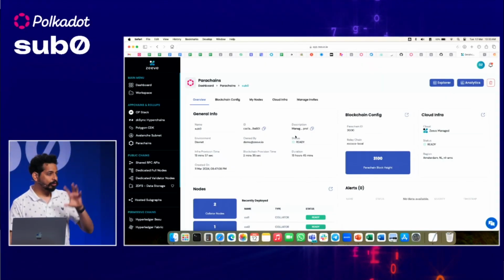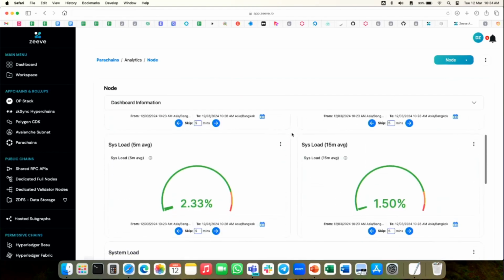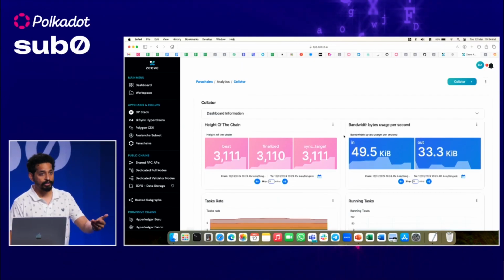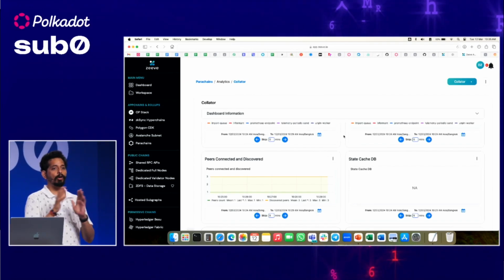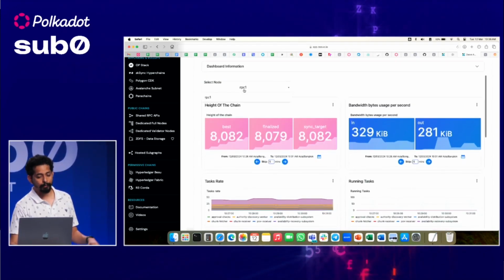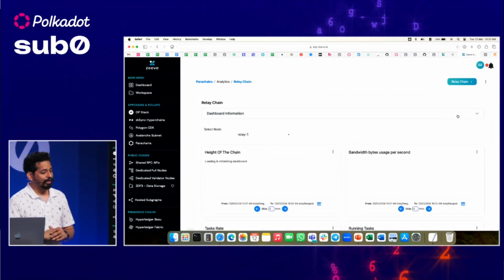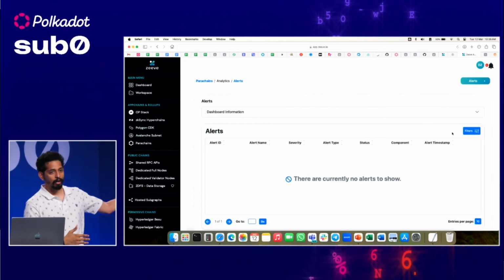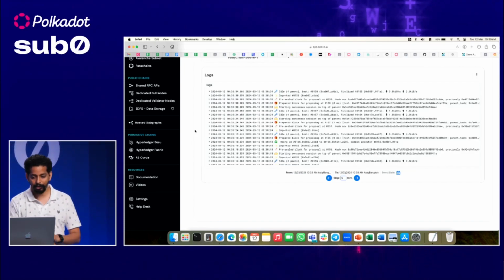Parachain Analytics, Monitoring, and Alerts on Zeeve by Ghan Vashishtha- Polkadot Sub0 2024-Part -04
This video covers the parachain analytics, monitoring, and alerts sections offered in Zeeve's dashboard. Ghan Vashishtha and Zaid present a live demonstration of how the dashboard helps you see and monitor these things. Learn more in the video.

00:00 Explorers
Ghan starts by explaining the inclusion and exclusion of types of explorers in the Zeeve dashboard, depending on which type of node you're running. There is no white-labeled explorer for DevNet. But it is available in TestNet and MainNet. Polkadot.js directly shows you the punching of blocks. So the process gets much easier with that.

01:00 Analytics
Ghan shows the available options for analytics. He showed detailed dashboard information in terms of system load and RAM usage, swap usage, root file system, basic configuration, disk space, and everything else that is running your DevNet underneath. This is available for all the collator and RPC nodes.

01:28 Collator nodes
Ghan asks why collator node information is provided separately. It is slightly different from the information in the previous dashboard. Specifically, the information in the previous dashboard was about the hardware running underneath and this one is targeted towards your parachain, collator nodes, and their health. He then goes on to explain the different parts in this section. And don't worry, you don't need to understand all these graphs and charts. There is a monitoring engine running. That keeps track of all these things and then throws alerts and notifications whenever necessary. So you don't need to keep your eyes on this continuously.

03:14 RPC-related information
RPC and collator need to be in sync in terms of block height and some other areas. Ghan explains this necessity and the availability of the information in the dashboard. Again, this comes with a system that gives you an alert in case something doesn't look right. The system is also designed in a way to minimize this discrepancy by smartly switching between nodes. Learn more in the video itself.

00:00 Ghan hands over the presentation to Zaid with a brief introduction to Larch. Mentioning it's an automation Zeeve created on top of Zombienet. People familiar with Zombienet would love it as it eliminates the need and understanding of command lines by operating the parachain like a cakewalk.